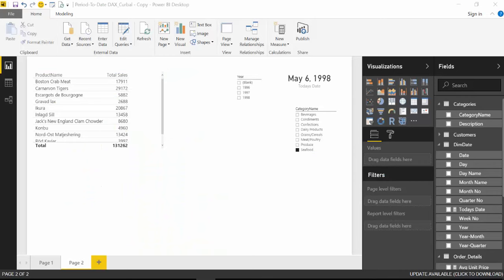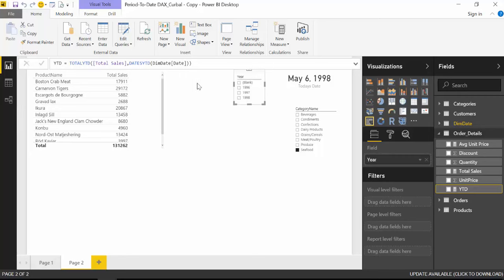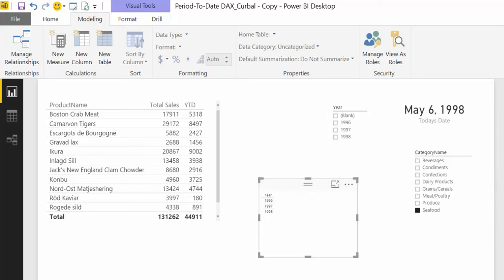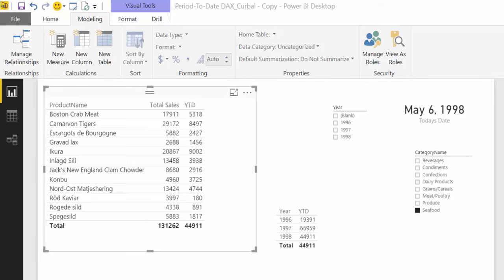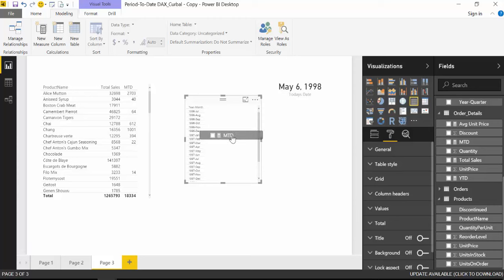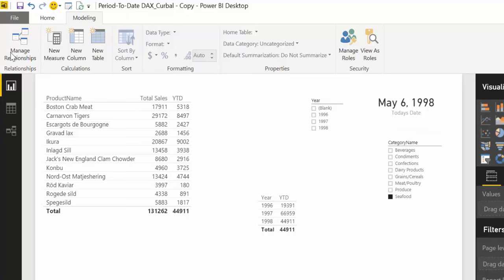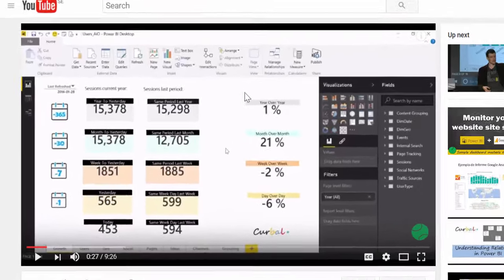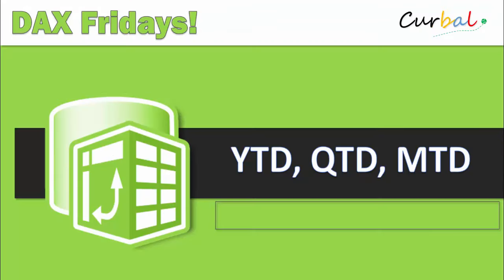DAX Fridays! #18: YTD,QTD, MTD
Let's go through Year to date, Quater to date and Month to date functions available in DAX!

Keynotes:
00:26 TOTALYTD function in DAX
07:18 TOTALMTD function in DAX
11:22 TOTALQTD function in DAX